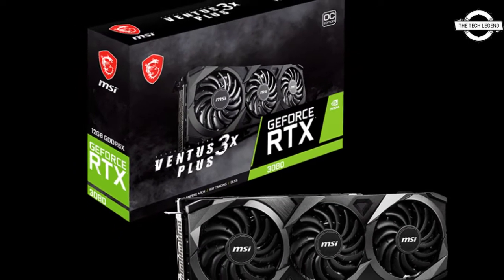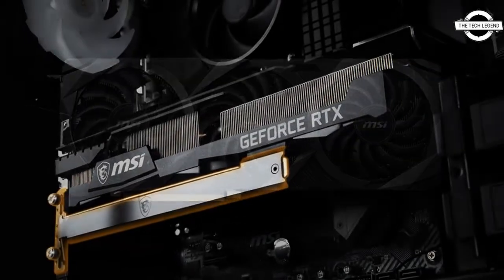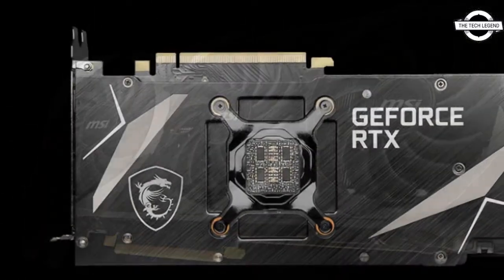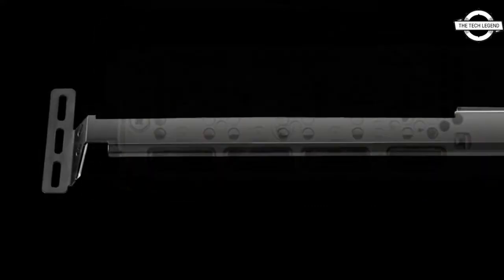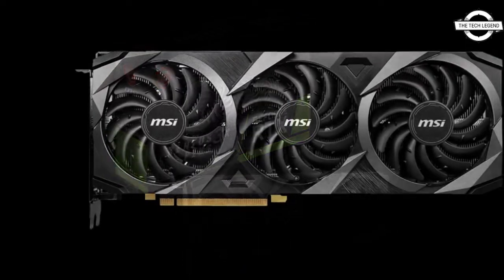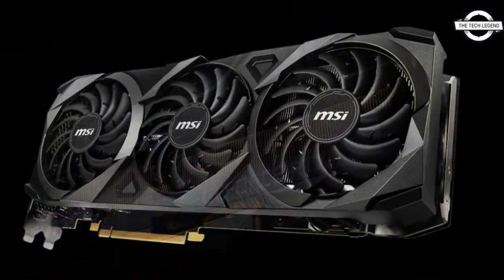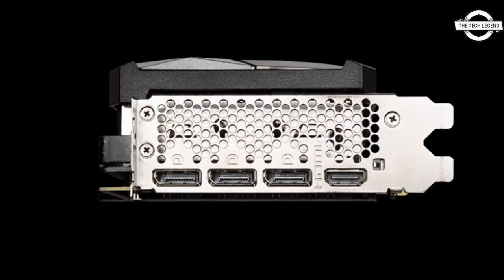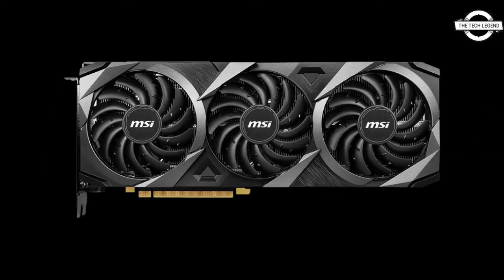MSI RTX 3080 VENTUS 3X PLUS 12G OC LHR Graphics Card Launched With LED Support | All Spec, Features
PRODUCT DETAILS & ORDER FROM AMAZON

MSI will begin selling the graphics card GeForce RTX 3080 VENTUS 3X PLUS 12G OC LHR equipped with GeForce RTX 3080 12GB for the local market. Announced. It is a device from the "VENTUS" series without an LED feature, and the VGA cooler is outfitted with three "Torx Fan 3.0" fans with two types of fan blades, conventional and dispersed. In addition to minimizing substrate deformation, the rear surface is provided with an aluminum back plate that also serves as a heat dissipation device. The key characteristics include 8,960 CUDA cores, a boost rate of 1,740MHz, memory speed of 19Gbps, memory bus width of 384bits, video memory GDDR6X 12GB, and DisplayPort 1.4ax3 and HDMI 2.1 x 1. PCI-Express4.0 (x16) bus interface, 8pinx2 auxiliary power connection, and 350W power consumption The exterior measurements are 305 mm long, 120 mm wide, 57 mm thick, and weigh 1,362 g. pricing is expected to sit close to 1600 USD/EUR.